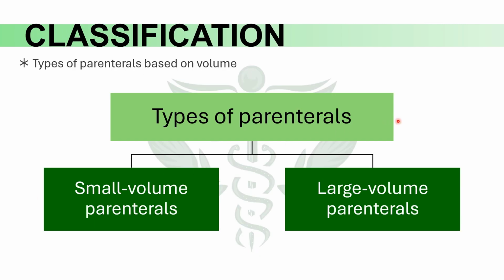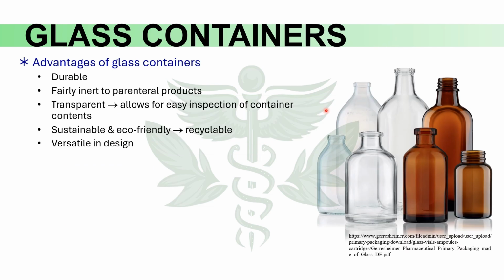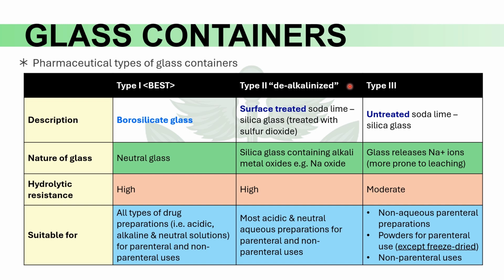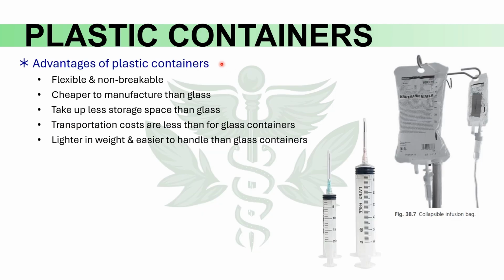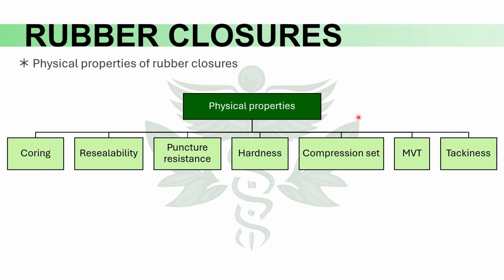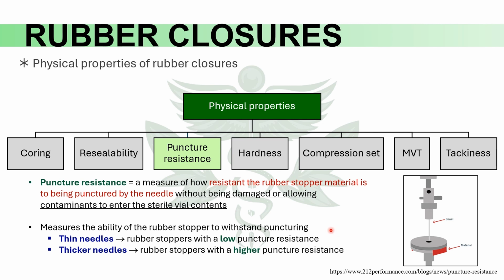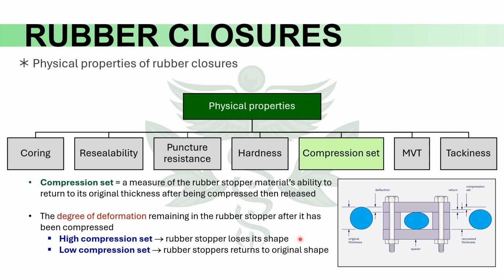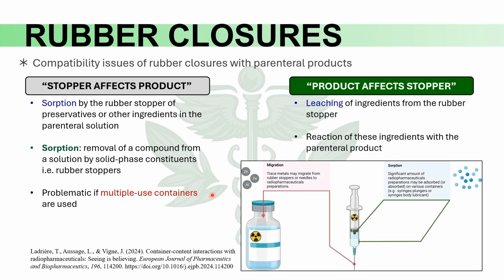Containers & Container Materials For Parenterals (Parenteral Dosage Forms) - Pharmaceutics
In this video, we talk about containers and container materials for parenteral products:
00:00 Outline
00:27 Types of parenterals based on volume
01:53 What criteria do we consider when choosing a suitable container?
02:47 Overview of container materials
03:08 Advantages & disadvantages of glass containers
04:36 Types of glass containers
08:23 Advantages & disadvantages of plastic containers
09:10 Types of polymers used in plastics
10:15 Basic composition of rubber stoppers
11:33 Physical properties of rubber stoppers
18:29 Compatibility issues of stopper with parenteral product